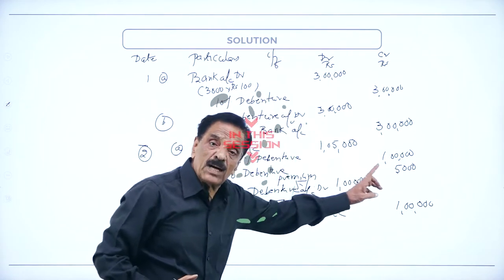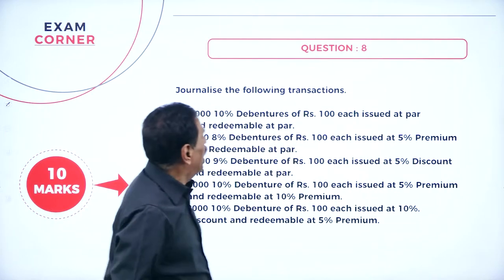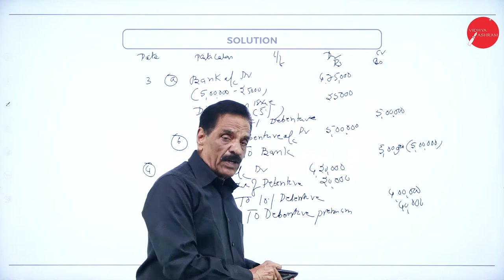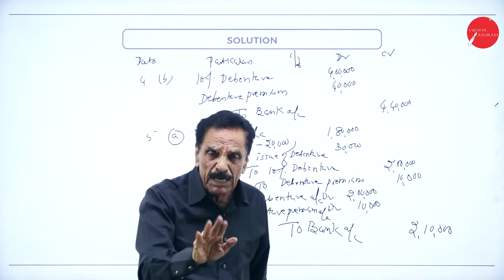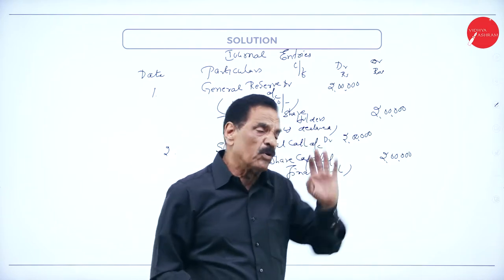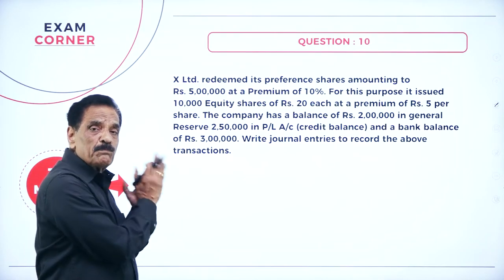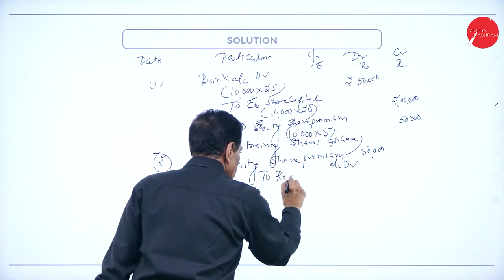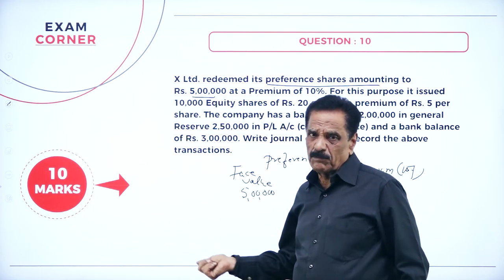DAY 29 | CORPORATE ACCOUNTING - I | III SEM | B.COM | MODEL QUESTION PAPER | L1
Course : B.COM
Semester : III SEM
Subject : CORPORATE ACCOUNTING - I
Chapter Name : MODEL QUESTION PAPER
Lecture : 1